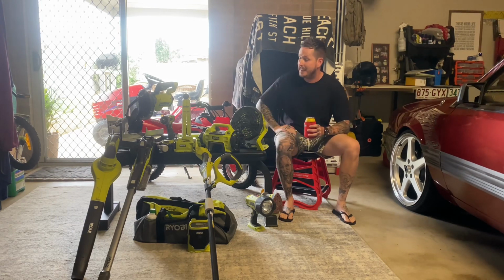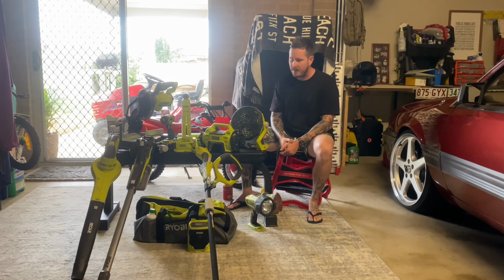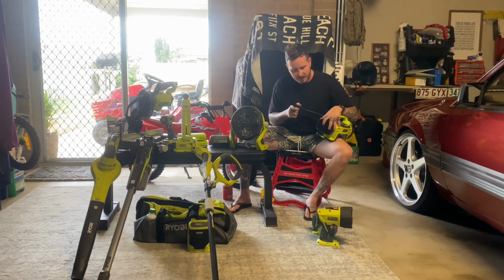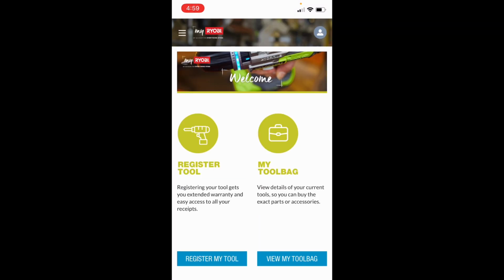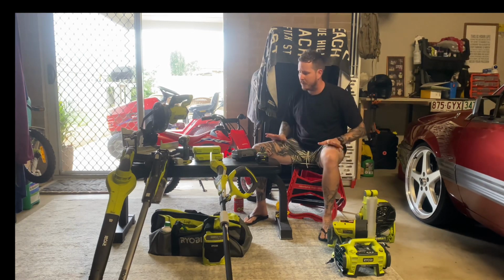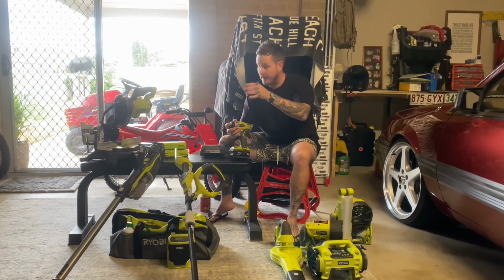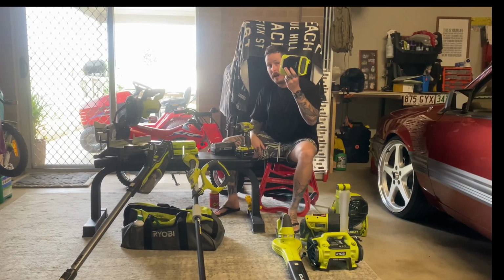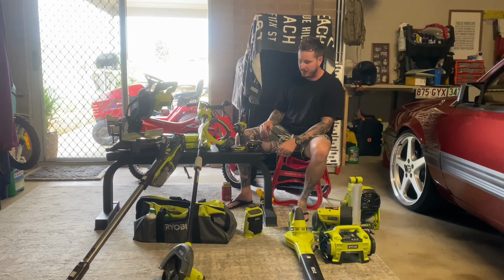Ryobi One Plus Range & Warranty my honest review.. are they worth it?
I review the Ryobi one plus range after owning 18 & 36v products over the last 10 or so years.

Ryobi Fan

Ryobi LED Light

Ryobi Sander

Ryobi Whipper Snipper

Ryobi Mower

Ryobi Impact Driver

Ryobi Blower

Ryobi Vacuum

Ryobi Inflator/Deflator

Ryobi Spotlight

Ryobi Edger

Ryobi Radio 📻

Ryobi Mitre Saw